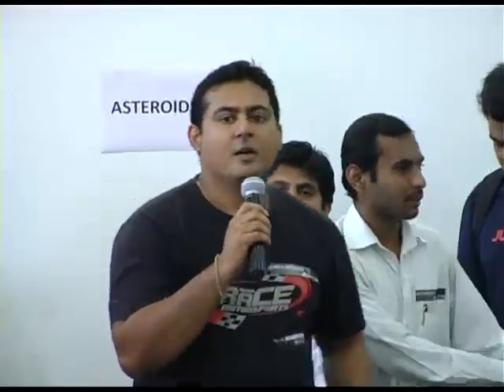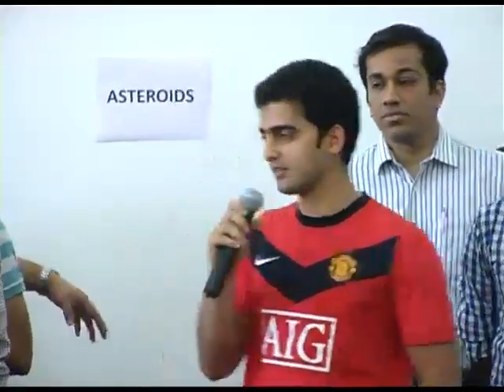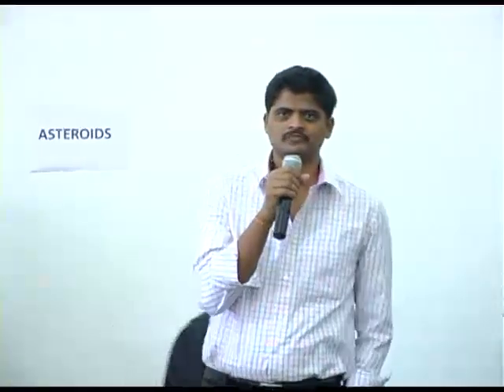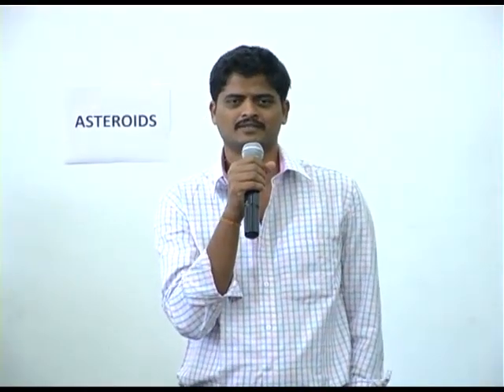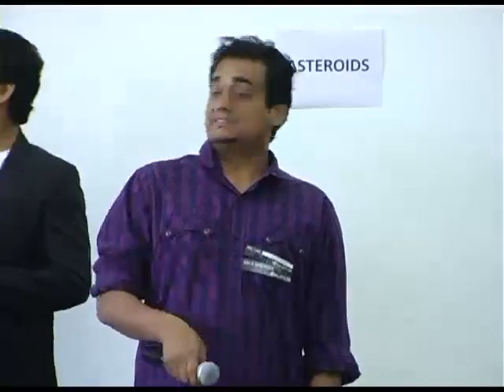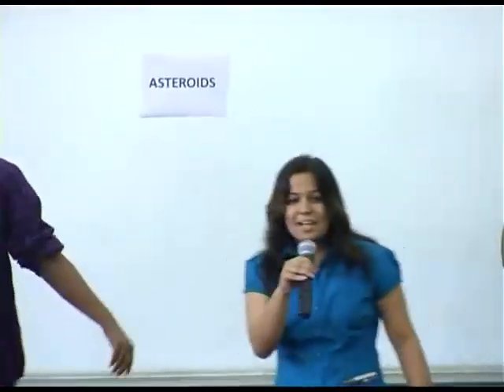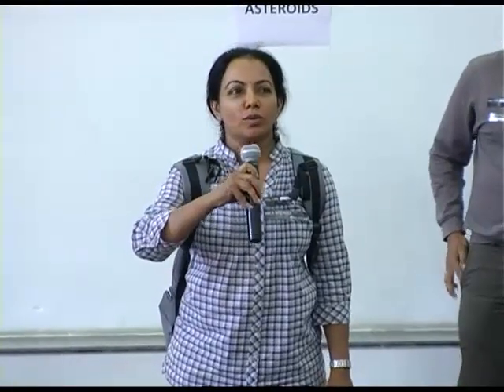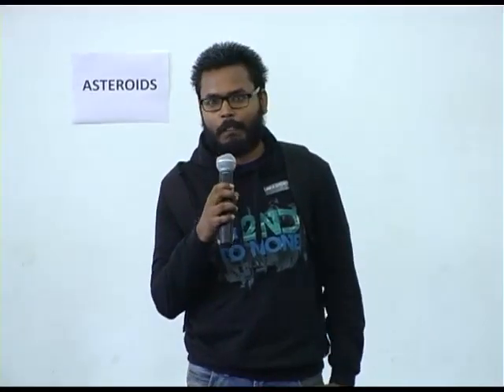Barcamp Bangalore 13 : Speaker Intros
Speakers give a brief intro about their sessions